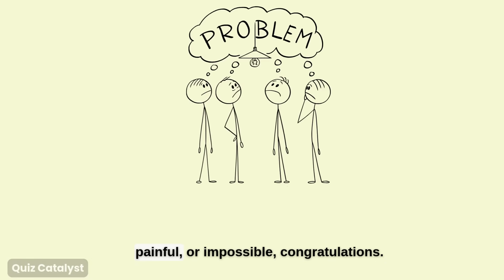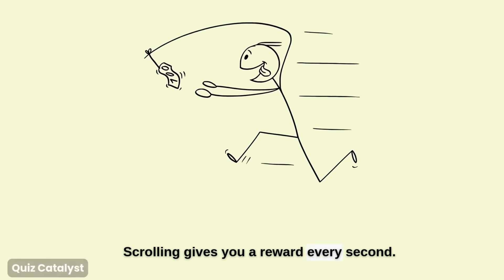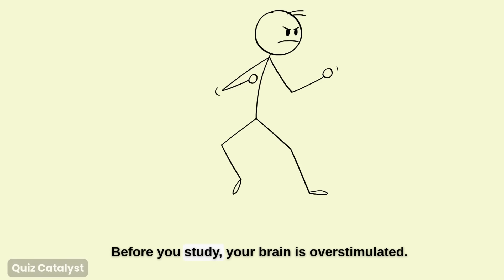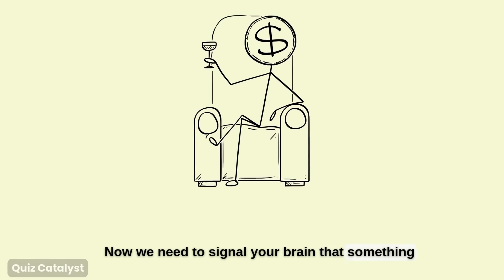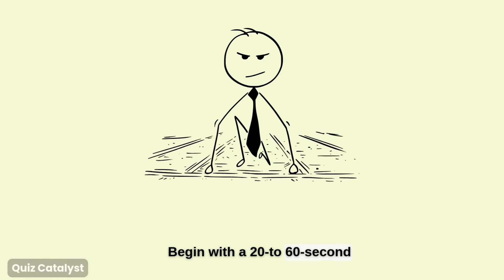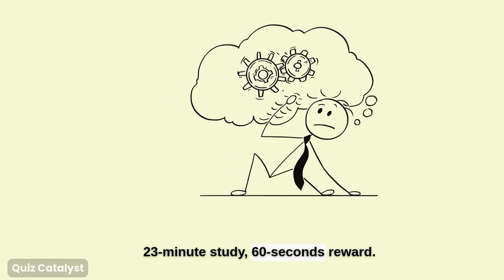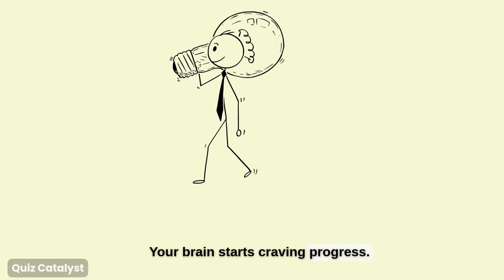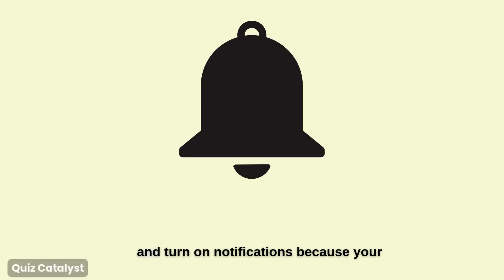Study for Hours Without Getting Tired — Neuroscience Trick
Struggling to study no matter how hard you try?
You’re not lazy — your dopamine timing is working against you.
This video breaks down the 4-step neuroscience-based routine that teaches your brain to crave studying instead of running from it.
You’ll learn:
• Why studying feels painful
• How dopamine actually controls motivation
• The 3-minute reset that makes studying easier
• The 60-second dopamine spike
• The “illegal” micro-task method
• The momentum loop that builds a study addiction
• How to rewire your brain in just 7 days

This method is simple, powerful, and scientifically backed.
Try it for one week and watch your entire mindset shift.